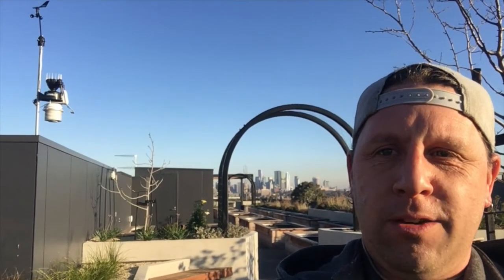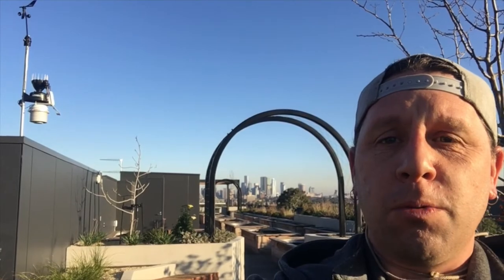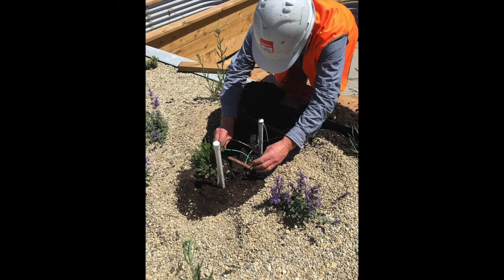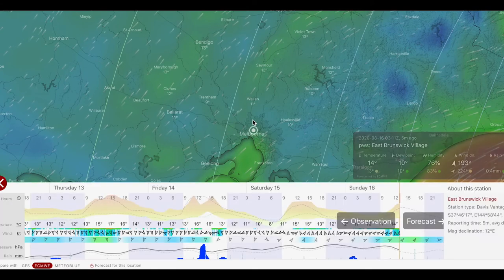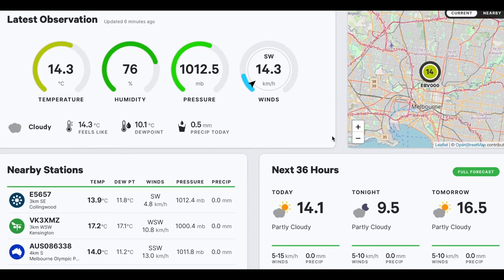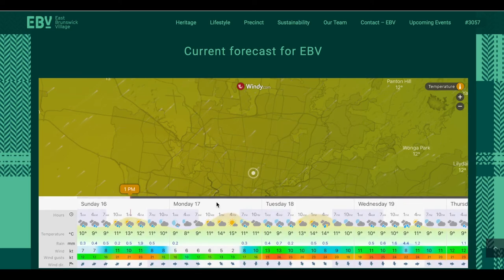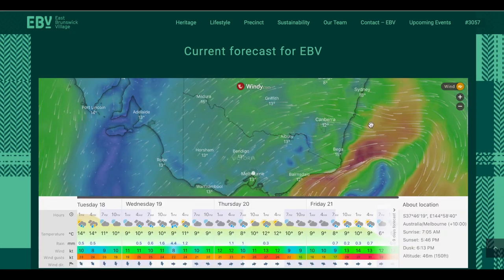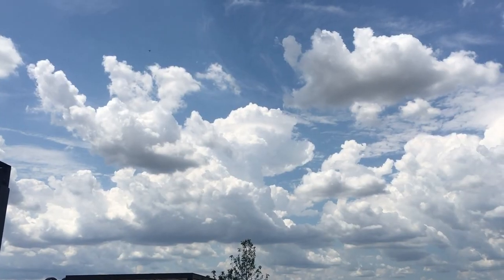EBV Weather Station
A guided tour of the East Brunswick Village weather station, including the data being sent out and where to find it!
Station: Davis Vantage Pro 2 w/ Meteobridge and soil moisture sensors
Installed by: Roylen @ Hawke-ridge Optics and Weather Equipment (hawkeridgeoptics.com.au)

Video shot and produced by Very Edible Gardens